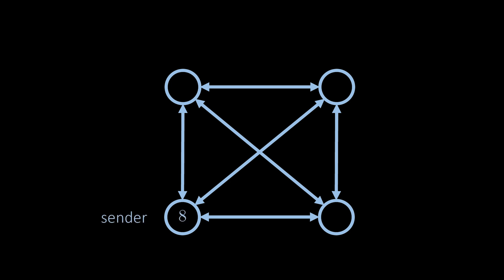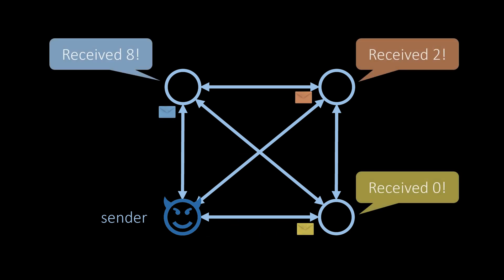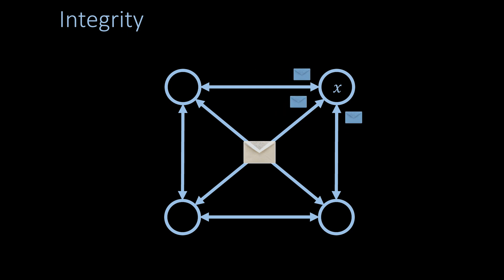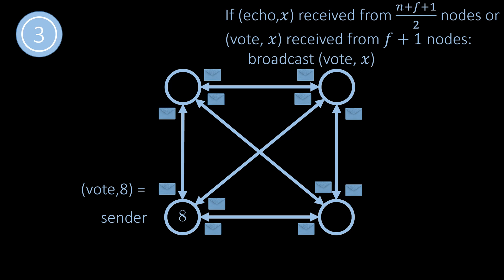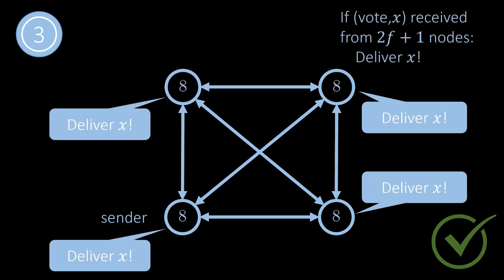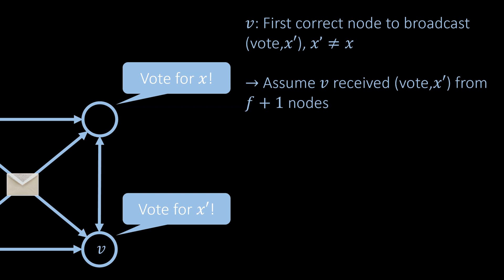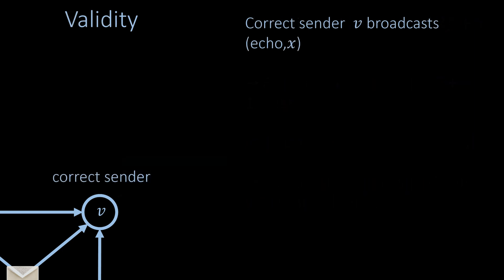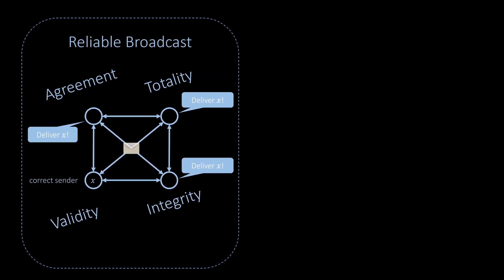Reliable Broadcast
Reliable broadcast ensures that everybody receives the same message despite possible failures. It guarantees four properties: agreement (all correct nodes deliver the same message), totality (if one correct node delivers, eventually all will), validity (if a correct sender broadcasts a message, all correct nodes receive it), and integrity (only one message is delivered in each broadcast instance). Bracha’s algorithm achieves reliable broadcast even with Byzantine faults, provided the number of faulty nodes is less than a third of the total.